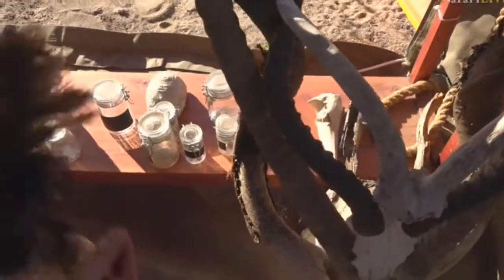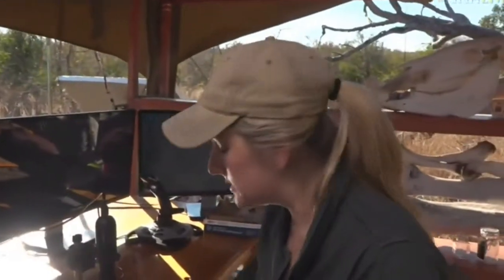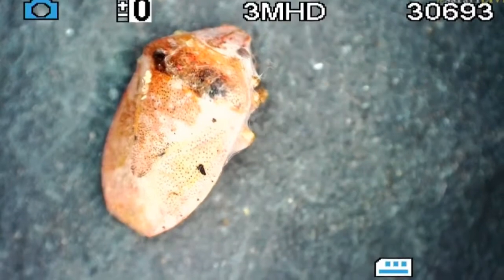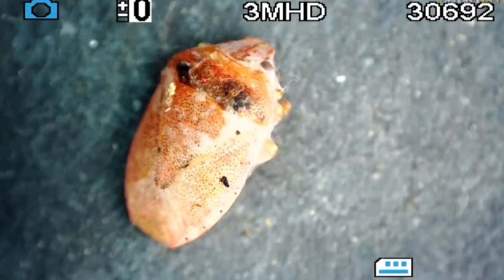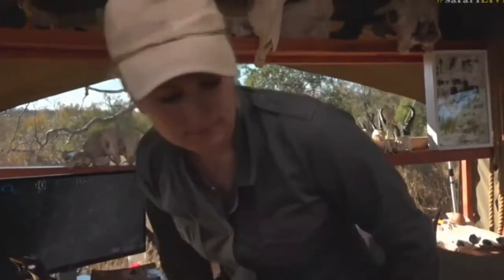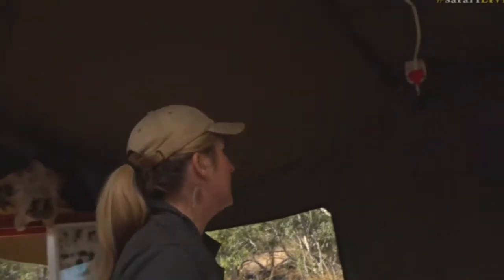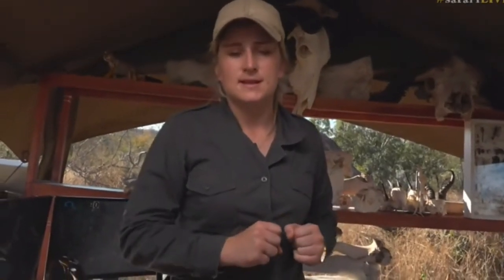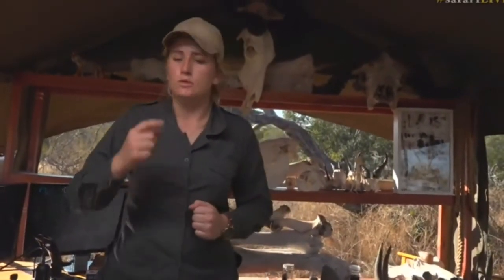July 29, 2017- Sunset - Tayla doing a great job in the tent this afternoon